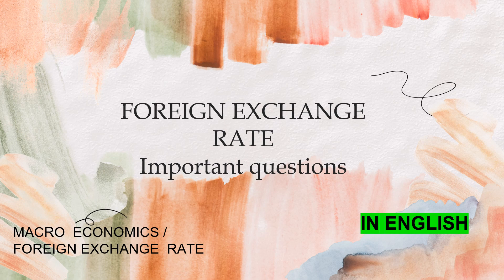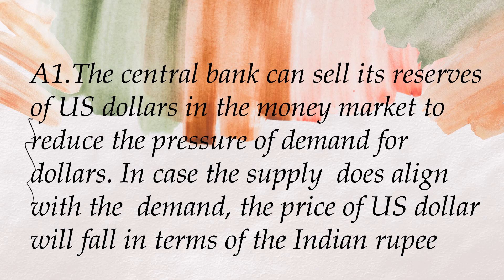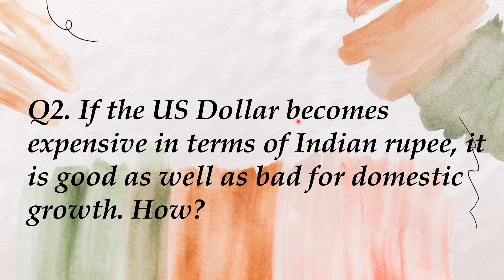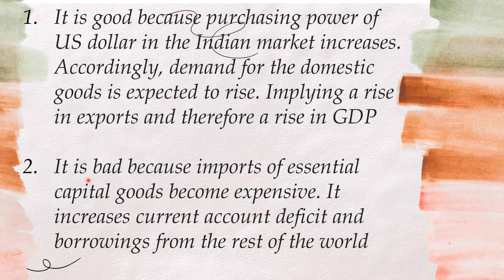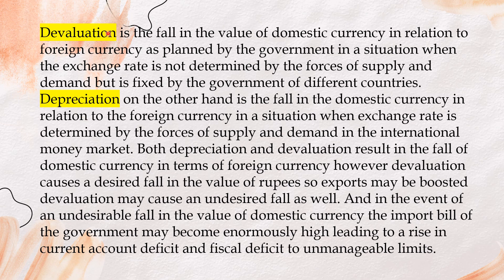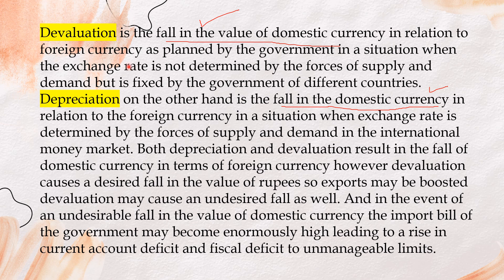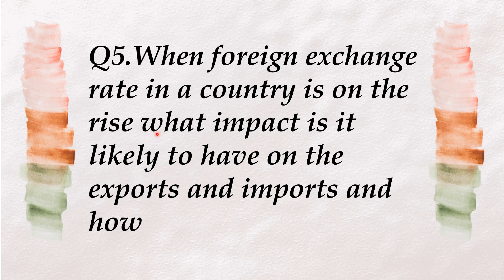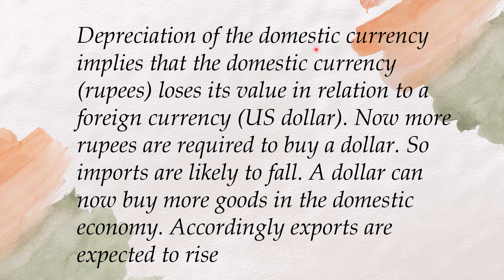FORIEGN EXCHANGE RATE IN ENGLISH